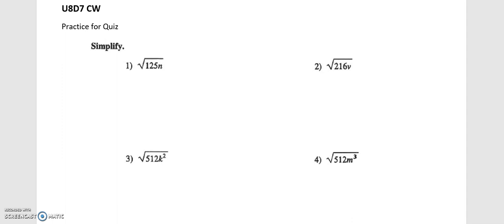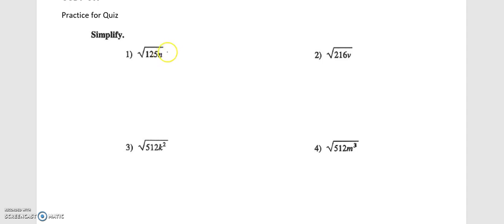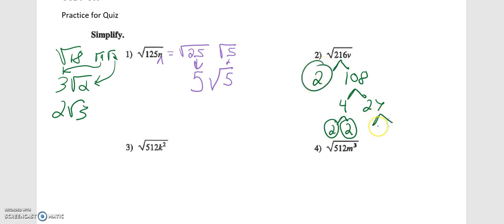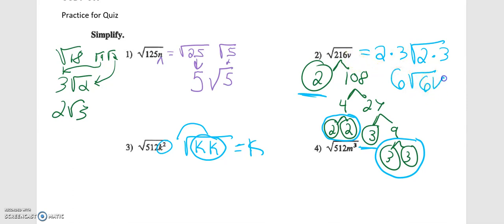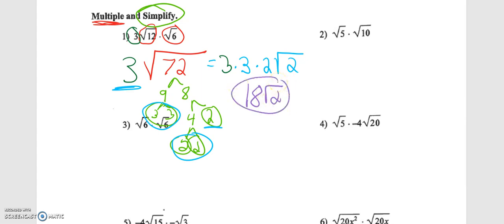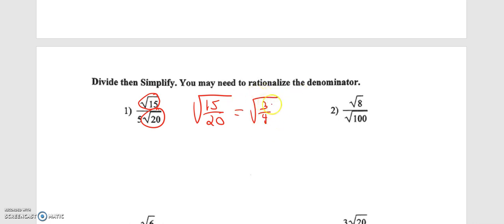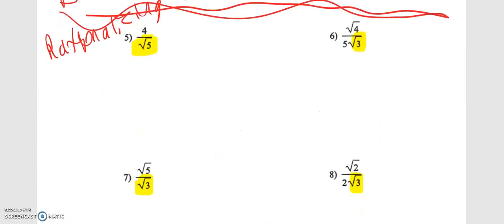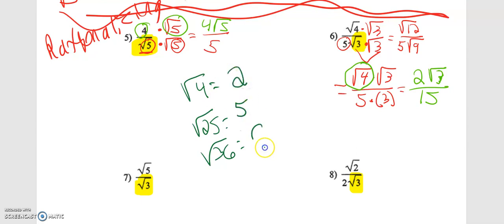Unit 8: Radical Review for Quiz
Simplifying radicals, multiplying radicals, dividing radicals

Short review